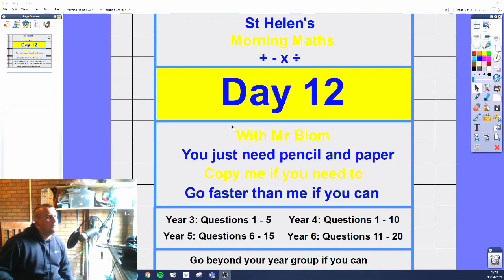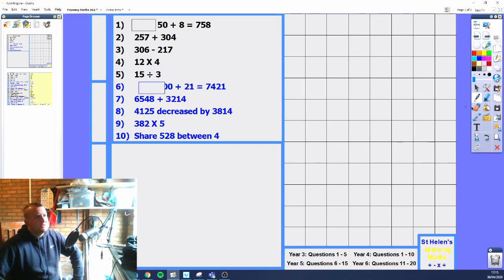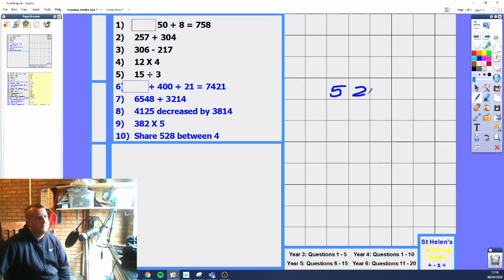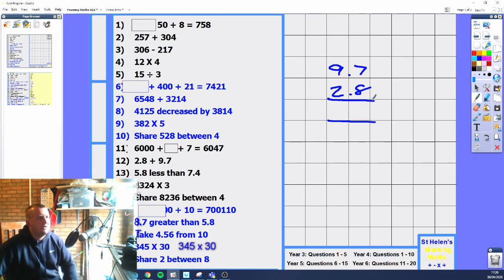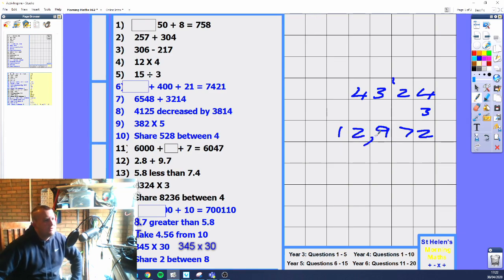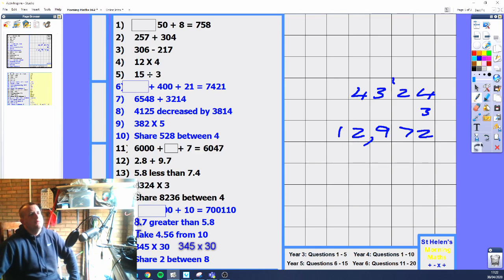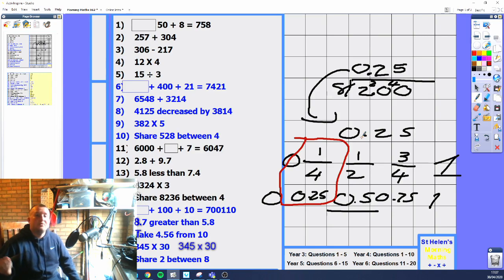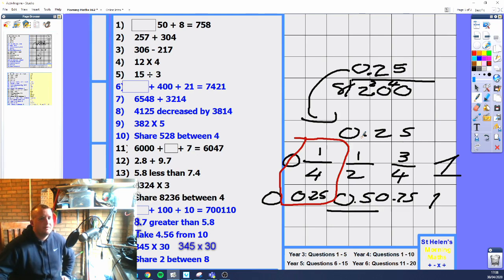Morning Maths Section B Day 12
Year 6 Questions
16. ? +100 + 10 = 700110
17. 9.7 greater than 5.8
18. Take 4.56 away from 10
19. 345 x 30
20. Share 2 between 8

Year 3 00:00
Year 4 03:54
Year 5 08:40
Year 6 14:18